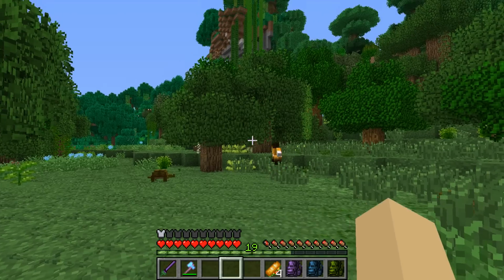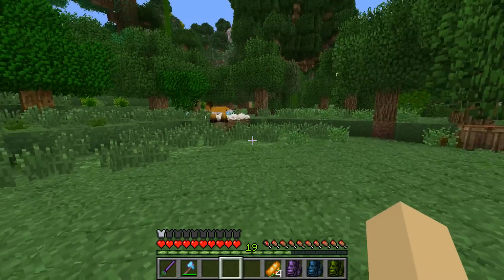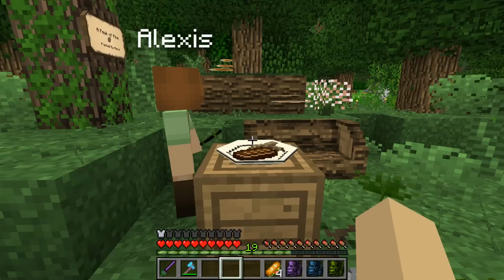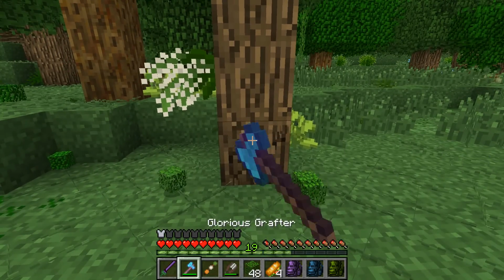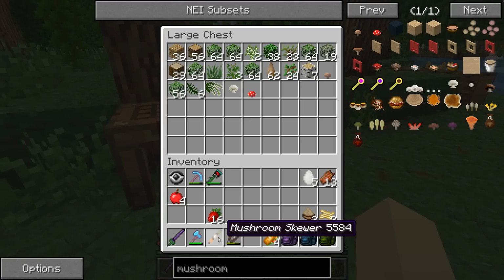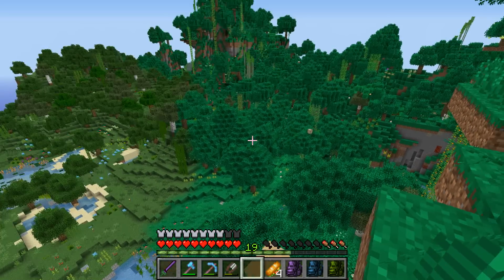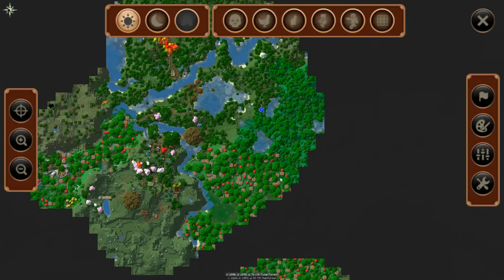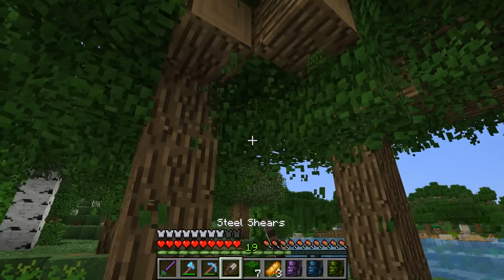Pinecone Field Snacks & Fern Soup!! 🐘 Zoo Crafting: Episode #68 🐘 Season 3